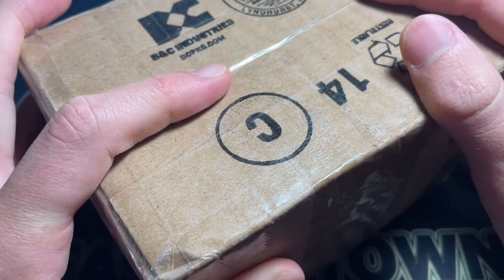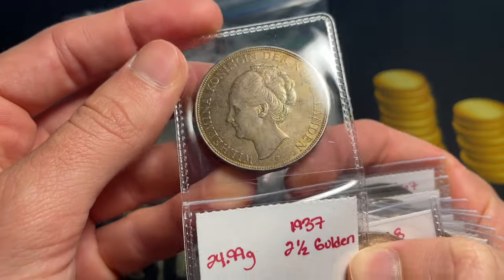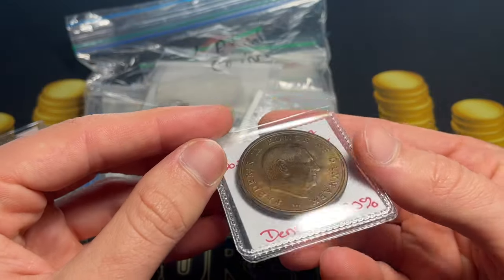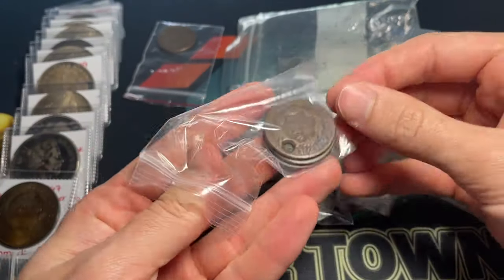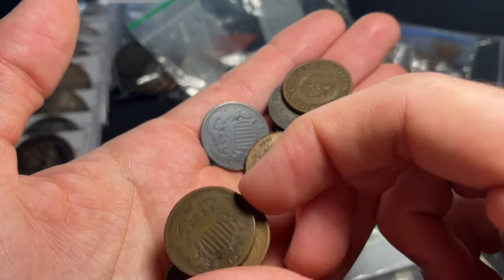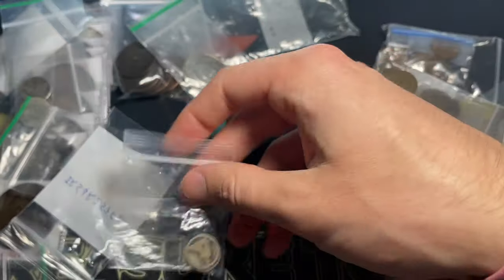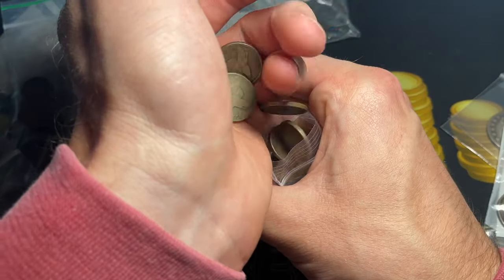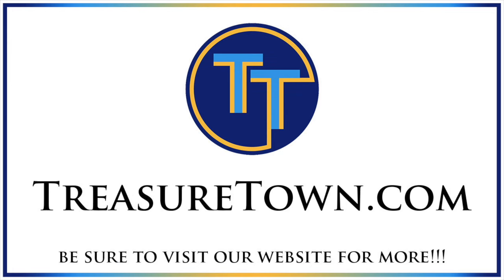BIG UNBOXING: $1,000 Rare U.S. + World Coin HAUL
Had another great time going through my favorite type of unboxing - a bunch of valuable, interesting coins that I got in from a wholesaler and dealer! It's always a blast. There were some new items on the large world silver side, and some great-looking coins on the U.S. one (as well as just attractively priced type material) that should make for some great Whatnot sale material coming up soon. Keep an eye out for it, and I'm excited to see you all there! I (Christian) will try to put together a show pretty soon... juggling a few other commitments at the moment.